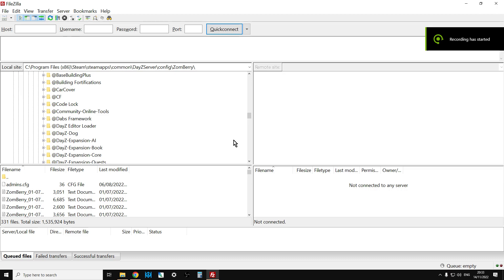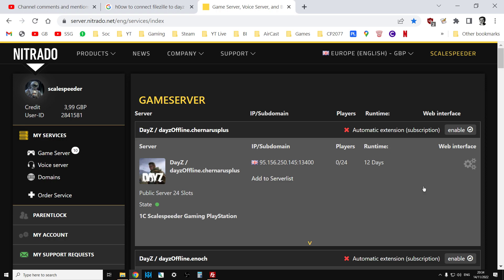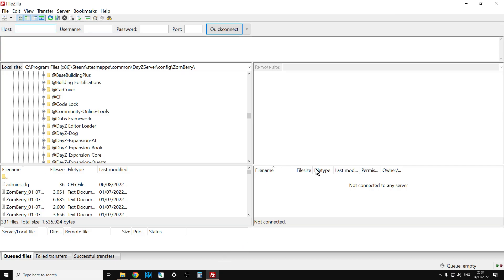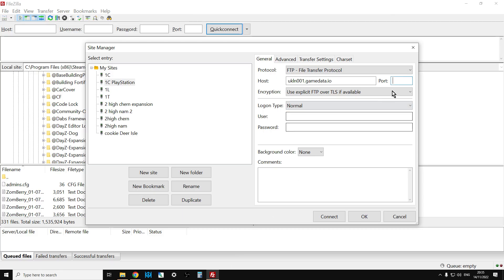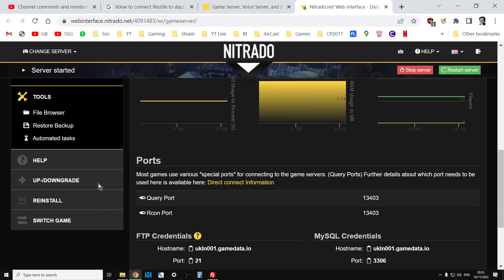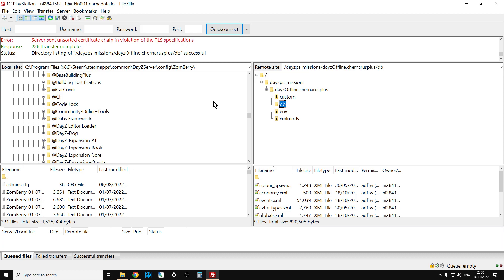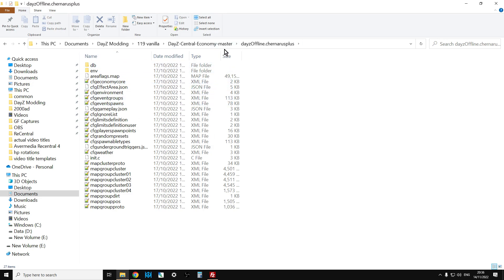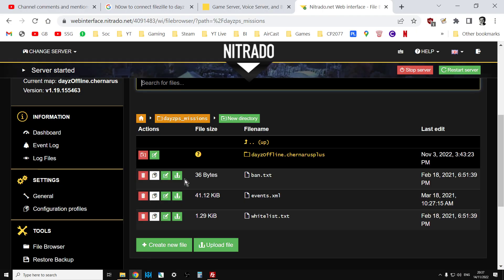How To Connect To Your Xbox, PlayStation & PC Nitrado DayZ Community Server Via FTP Using Filezilla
In this quick beginners guide tutorial video I show you the basics of connecting to your DayZ Custom Nitrado Community Server using FTP File Transfer Protocol and the Filezilla software.
This technique works for PC, PlayStation & Xbox Consoles, and is normally used when you want to transfer the larger files that Server web-interface doesn't allow.
Thanks, Rob.